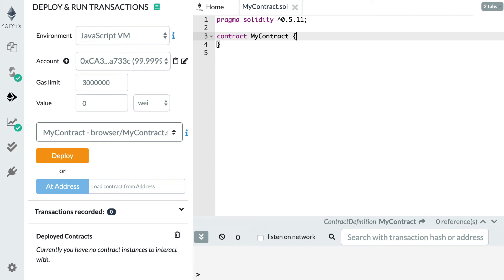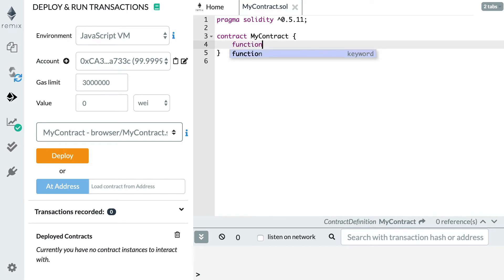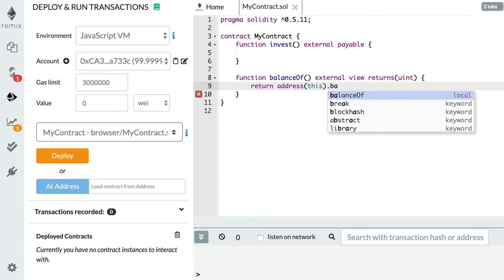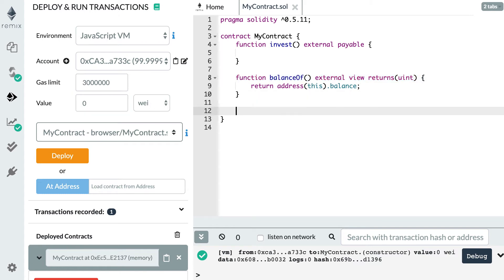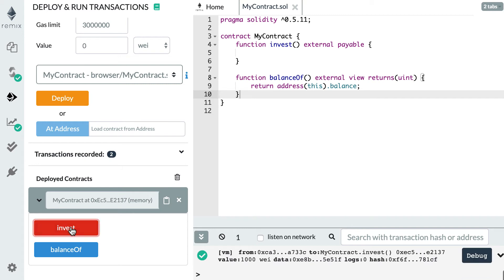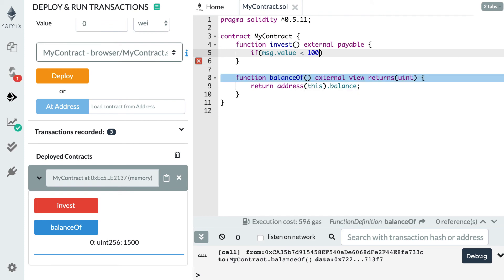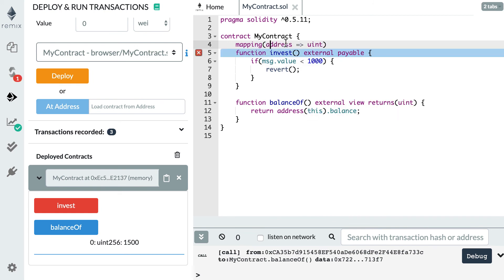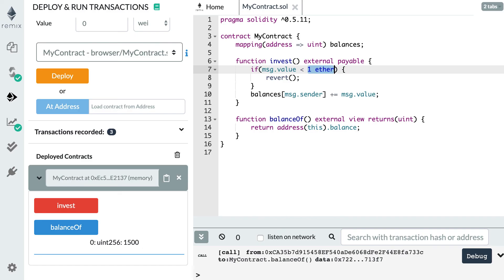Solidity Tutorial: Sending Ether to a smart contract (function payable keyword)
In this video, I will show you how to send ether to a Solidity smart contract.

I will also explain you the meaning of the function payable keyword in Solidity.

And how to get the ether balance of smart contract.